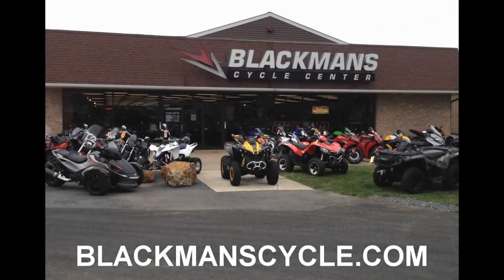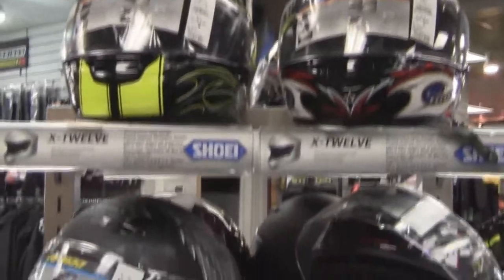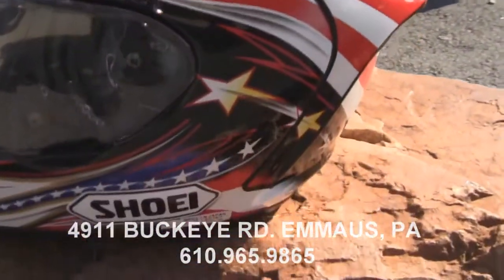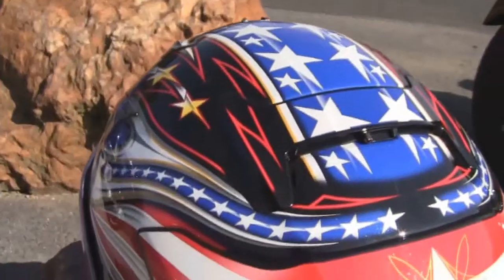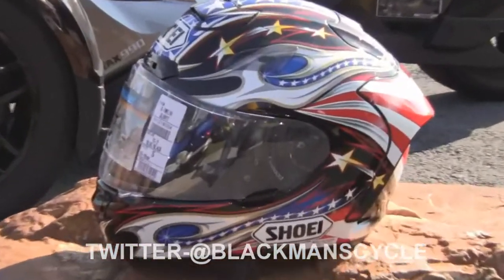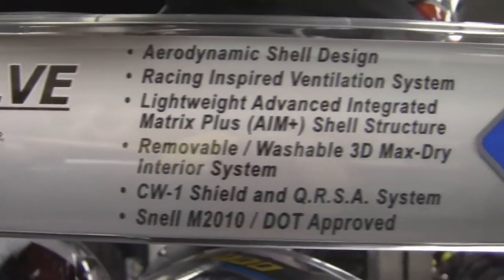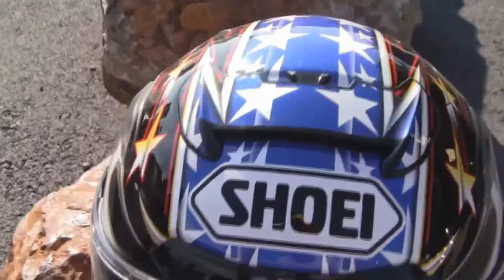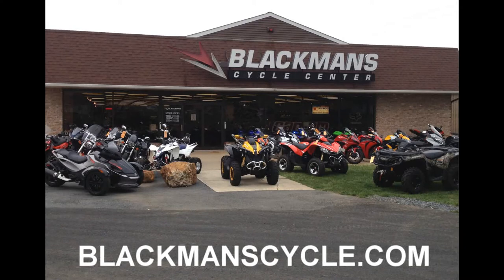Shoei X-12 Glory 2 Helmet - Blackmans Cycle Center Product of the Week